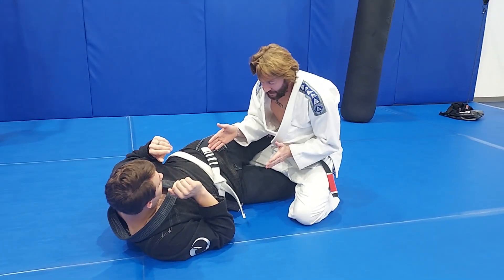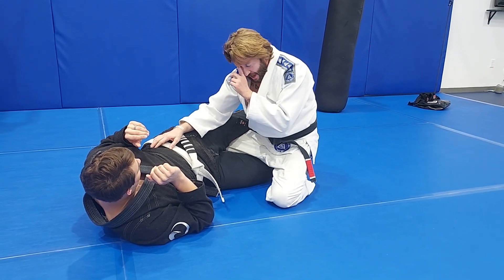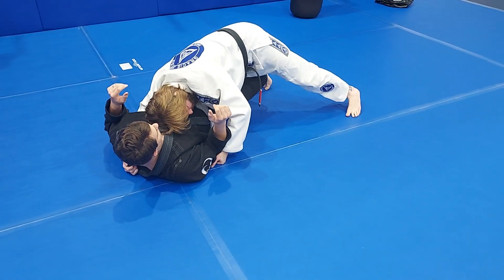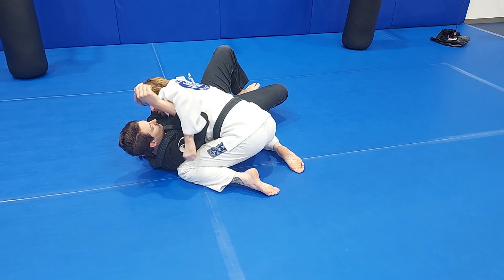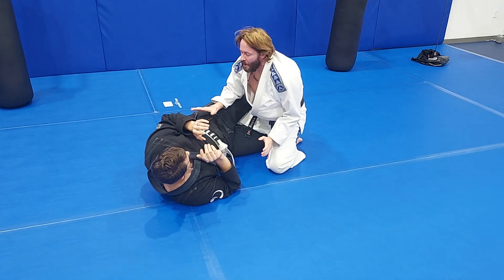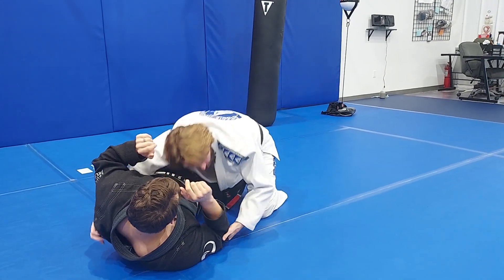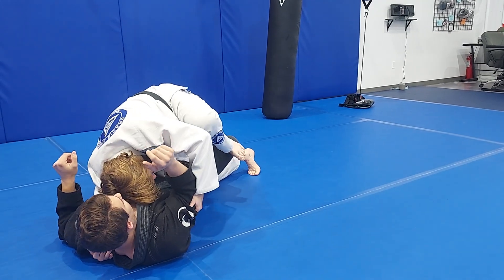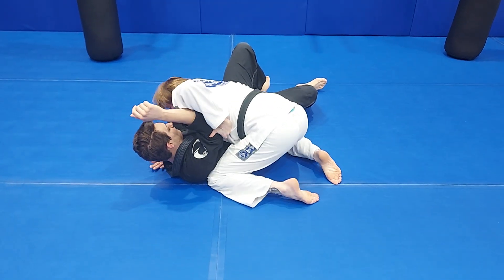Kneeslice from Top Halfguard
This is a really basic technique I like to use to pass from Top Half Guard  to Side control, enjoy!